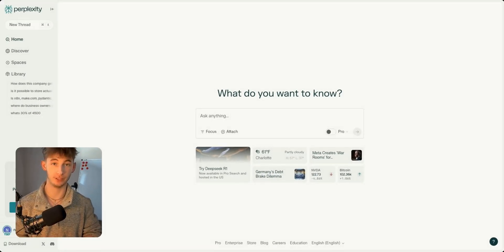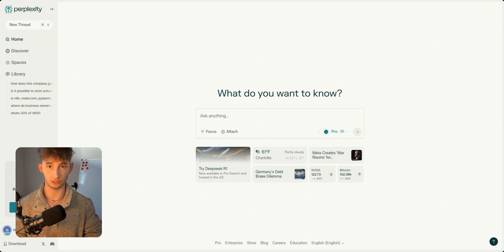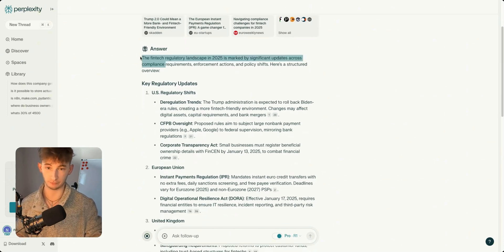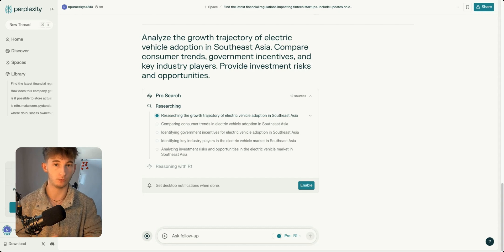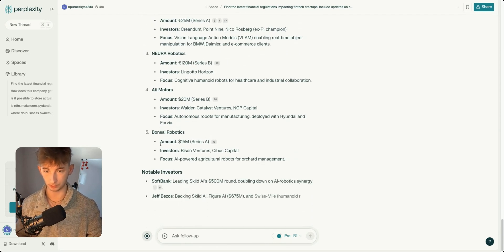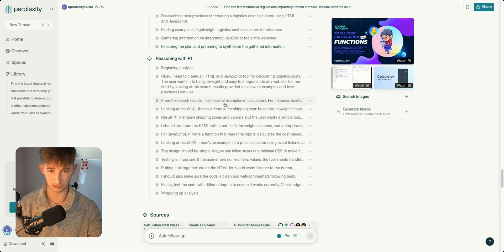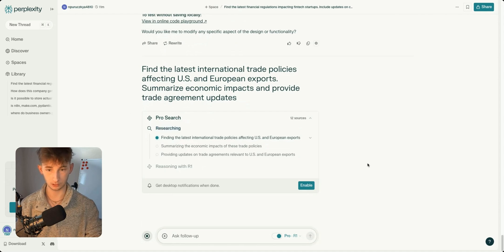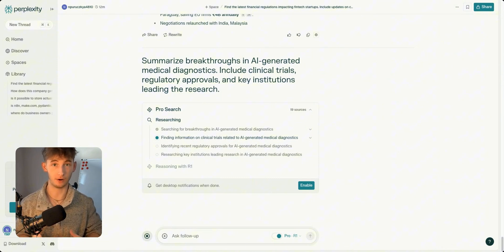Deepseek R1 + Perplexity Can Do ALL of Your Work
00:00 - What We're covering
00:38 - Setting Up Deepseek R1
01:01 - Exploring Deepseek R1 with Perplexity
07:35 - Testing the Outputs
09:49 - Final Notes and Next Steps